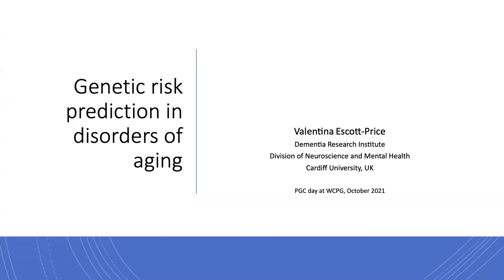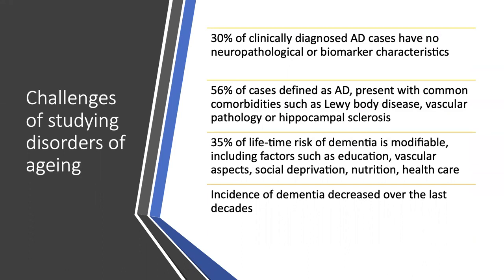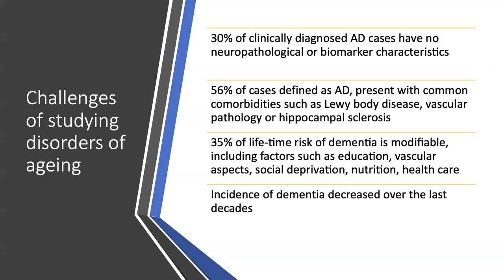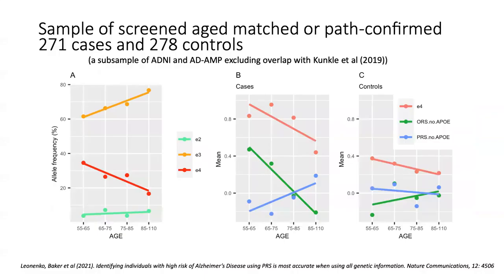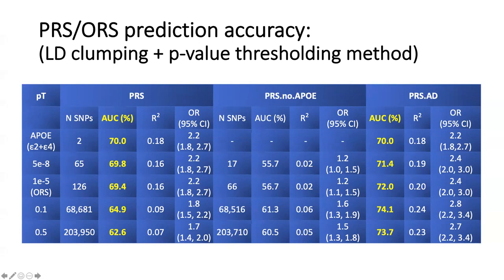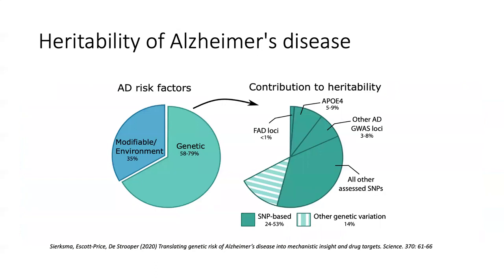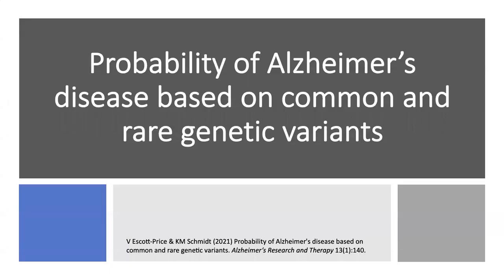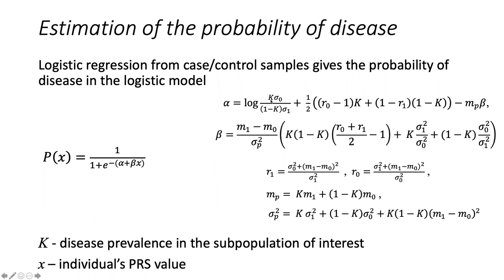Polygenic risks in disorders of aging with Valentina Escott- Price